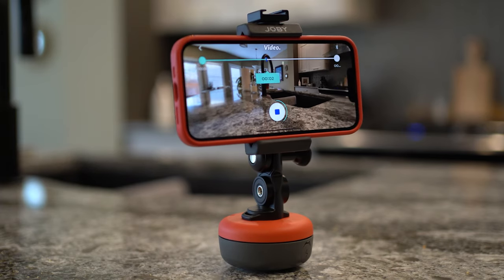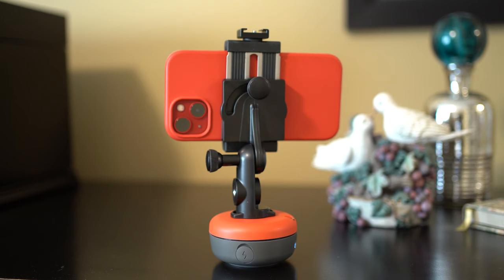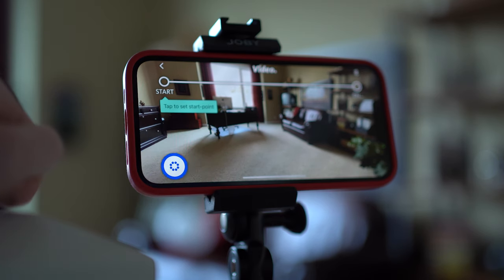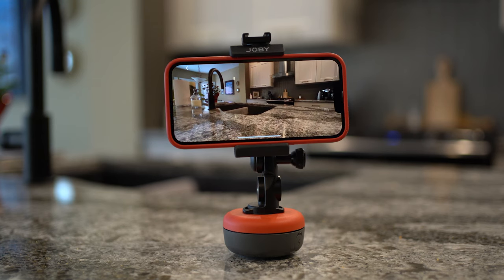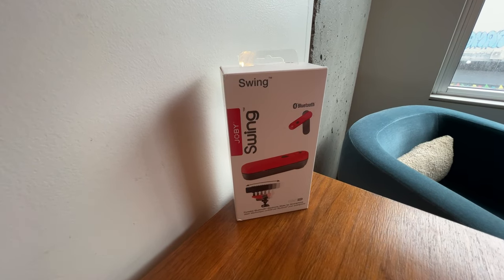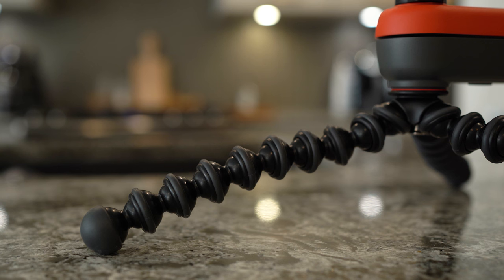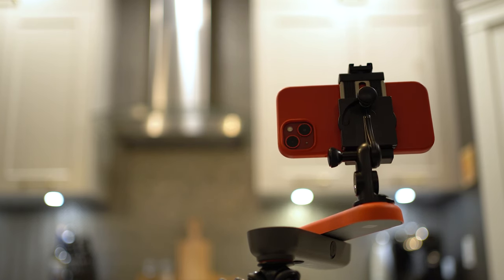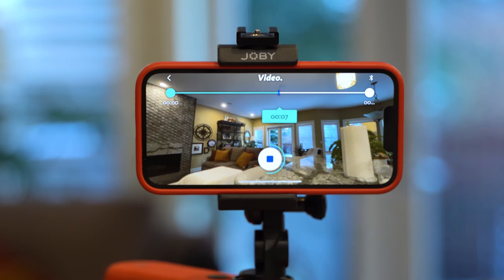Joby Spin & Joby Swing Reviewed + what you get